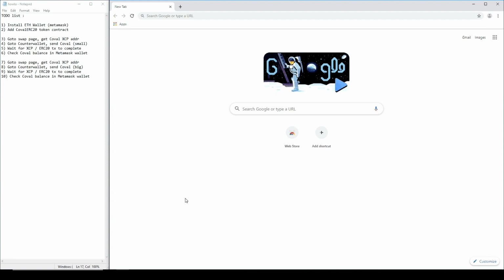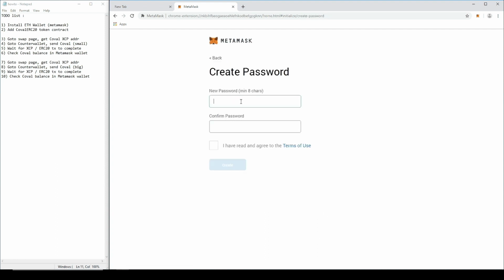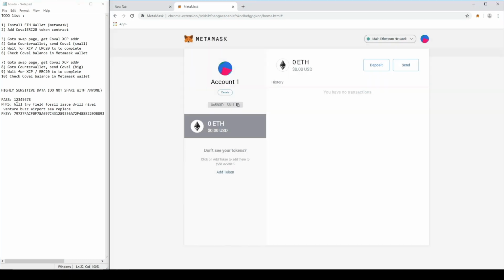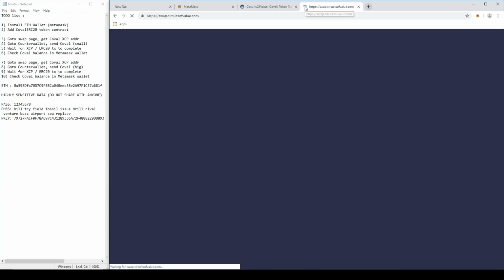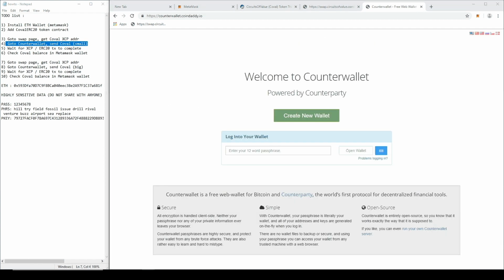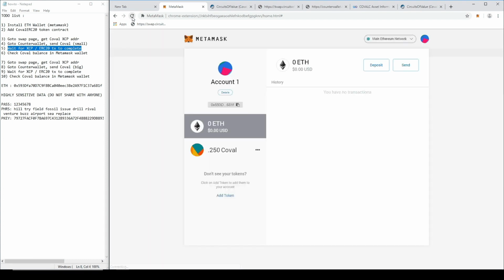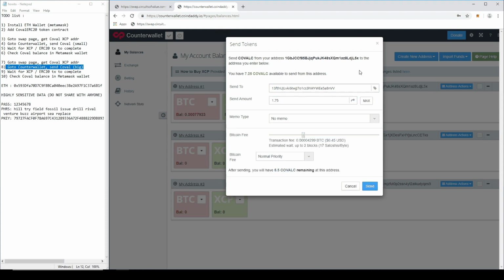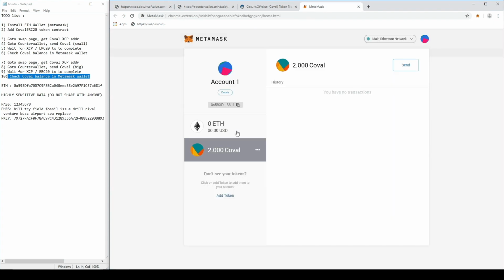How to convert Coval XCP to Coval ERC20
🕑 SWAP PERIOD HAS ENDED ON 14 September 2020 🕑